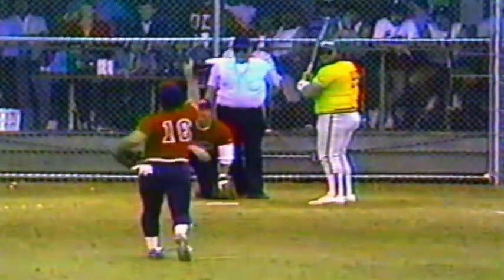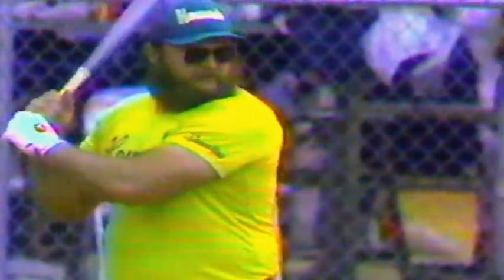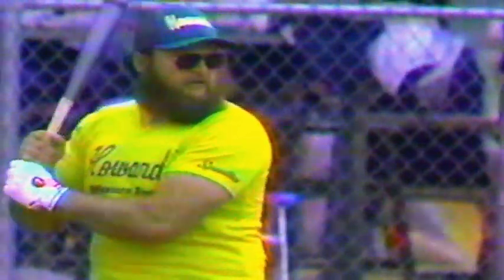Rick (THE CRUSHER) Scherr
Some old school softball